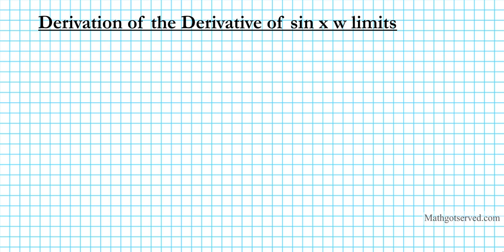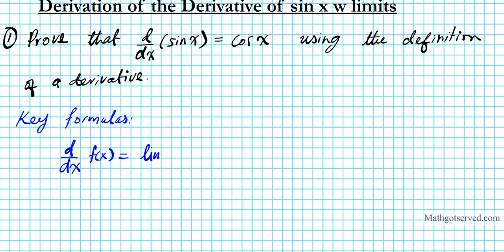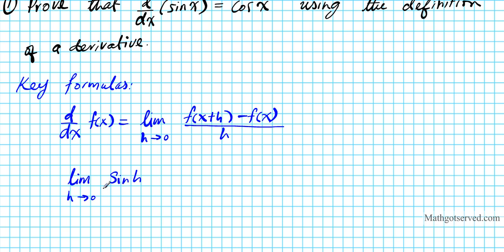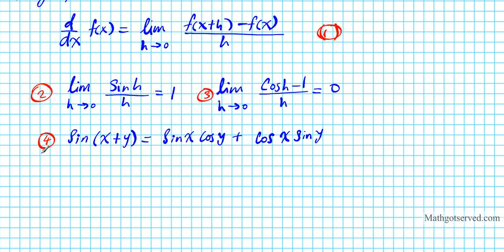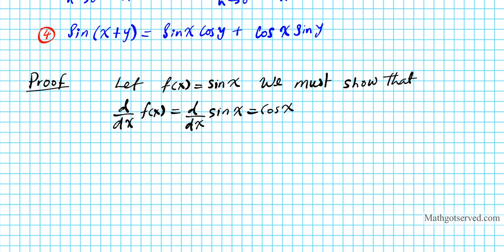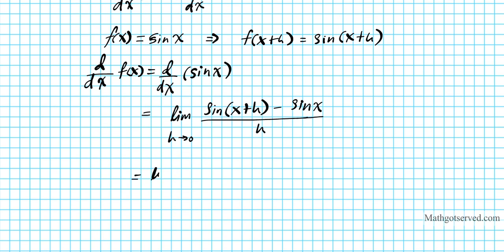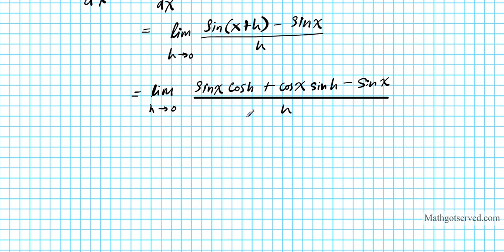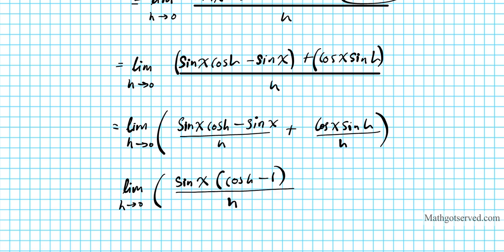derivation of the derivative of sin x = cos x using limits Calculus AB BC Proof d/dx sin x=cos x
In this clip we go over the derivation of the derivative formula for sin x = cos x using the limits definition of a derirvative. We use the sum and difference formula for trigonometric identities, the squeeze theorem  for sine for our proof.